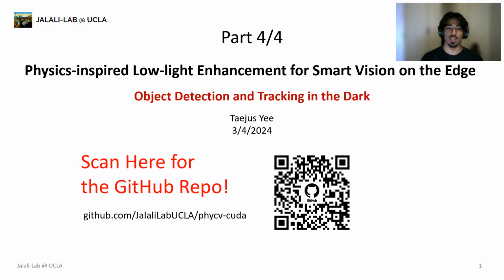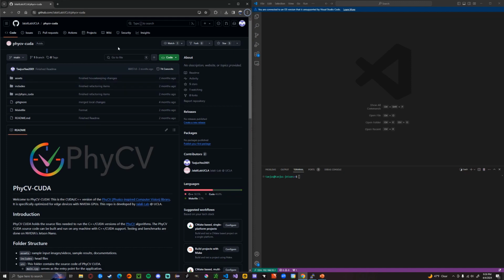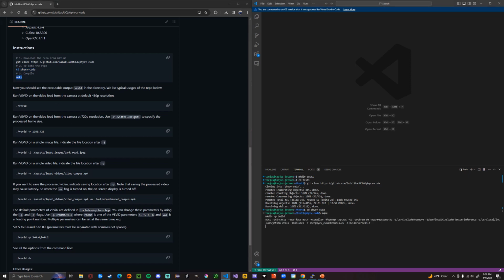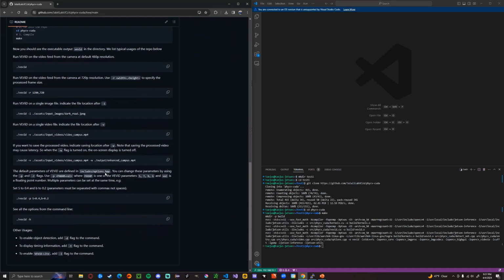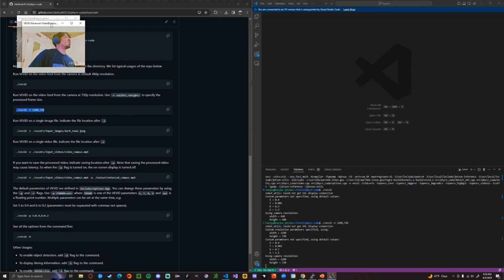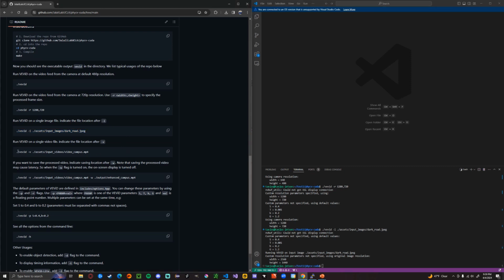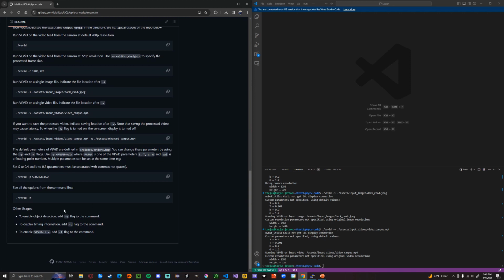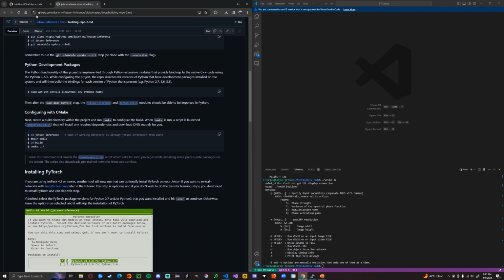GTC 2024 - PhyCV for Object Detection and Tracking in the Dark (Part 4 - Demo)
This is the video presentation (part 4) of the work presented at NVIDIA GTC 2024 titled "Physics-inspired Low-light Enhancement for Smart Vision on the Edge". We introduced the CUDA implementation of VEViD in C++ that is optimized for NVIDIA Jetson, and demonstrated object detection and tracking in low-light conditions using a PTZ camera.